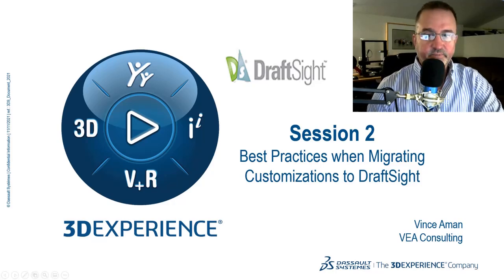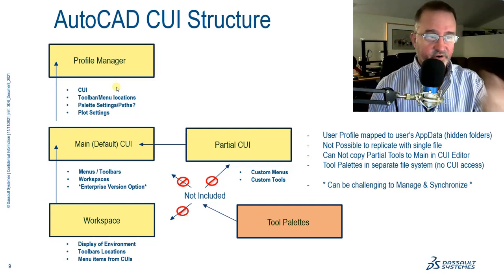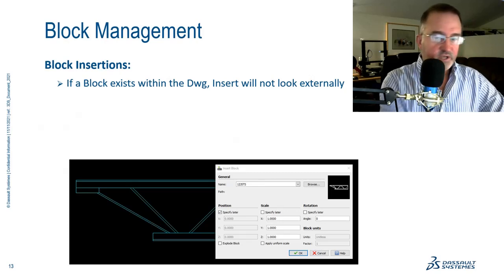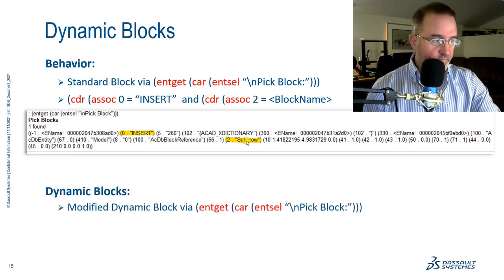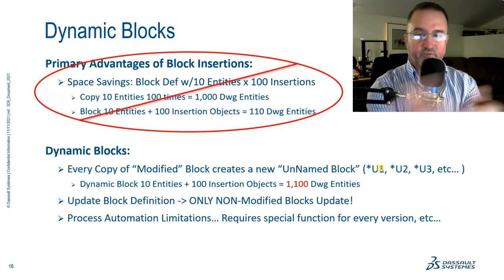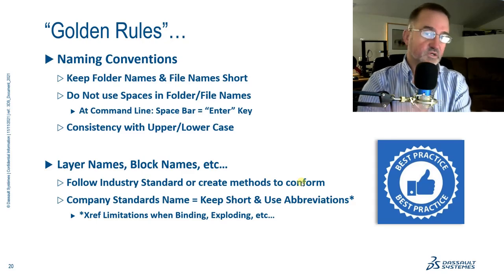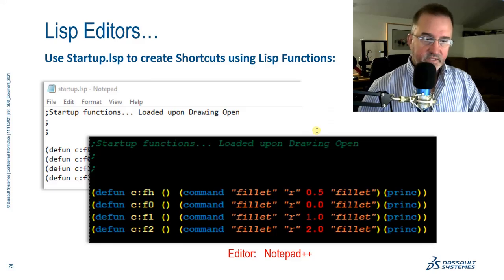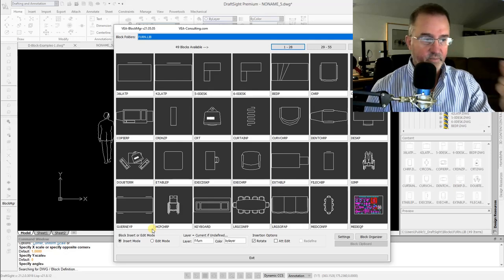Session 2 Migrating Customization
This video delves into the process of migrating customization from other CAD systems to DraftSight, focusing on the experience from a CAD manager's perspective. Here we look at the differences and nuances in system variables, shortcuts, aliases, and the custom user interface (CUI), providing valuable insights for CAD professionals making the transition.

Furthermore, Vince discusses the handling of dynamic blocks in DraftSight and the potential challenges and opportunities they present, especially concerning automation and customization.

Key points
• The webinar provides a detailed guide for CAD managers and users migrating from another CAD system to DraftSight, focusing on customization differences.
• Dynamic blocks in DraftSight behave uniquely and can affect automation and downstream processes, requiring careful consideration and management.
• Best practices for CAD customization include organizing blocks effectively, re-evaluating the need for dynamic blocks, and ensuring ease of migration of standards across systems.